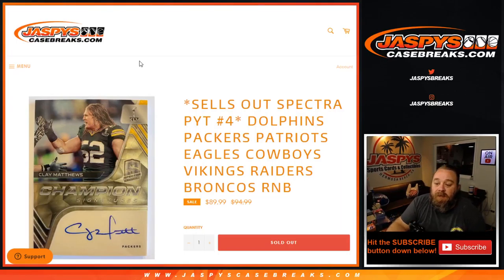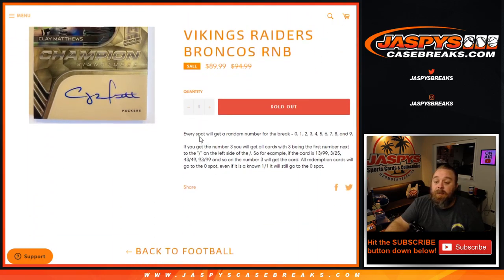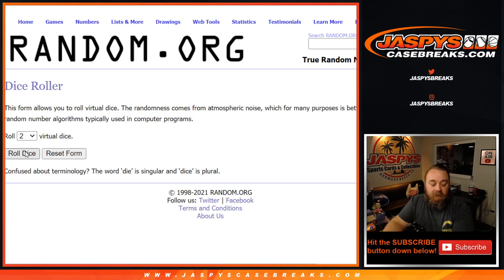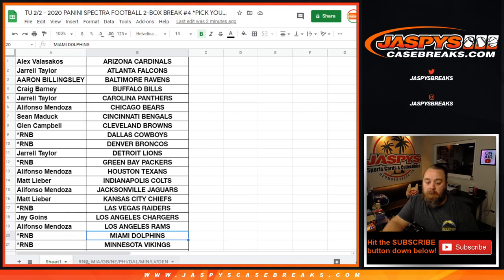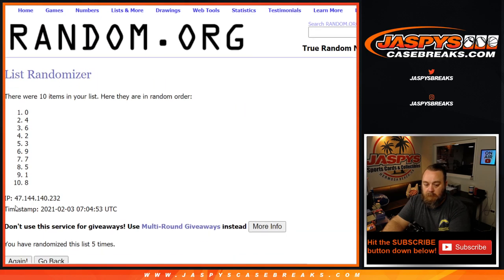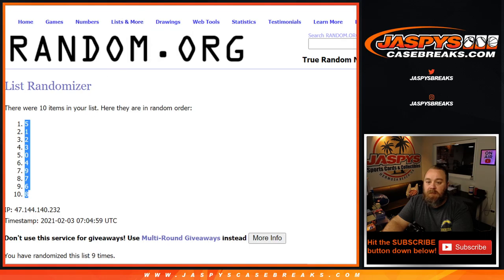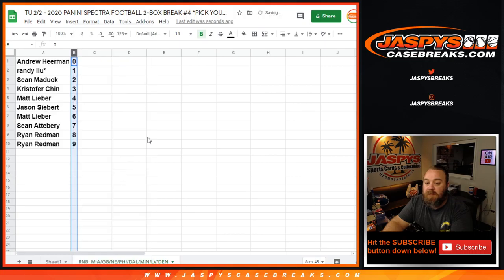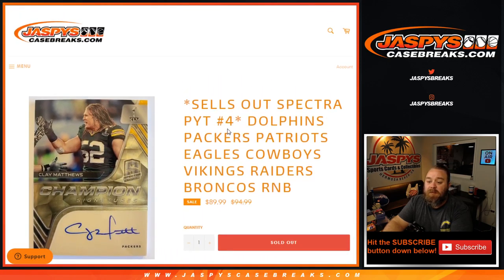TU 2/2 - 2020 PANINI SPECTRA FOOTBALL 2-BOX BREAK #4 *PICK YOUR TEAMS* (RNB RANDOMIZER)